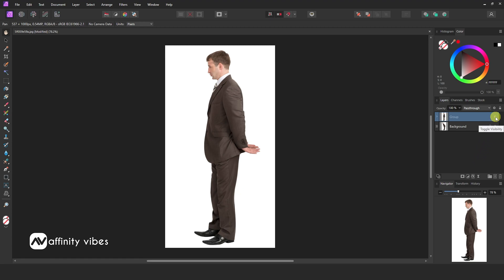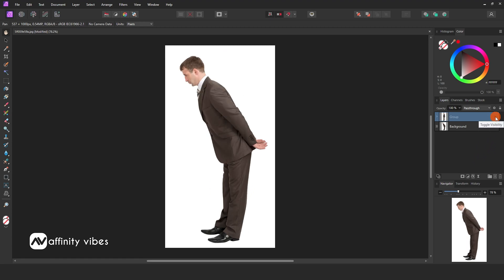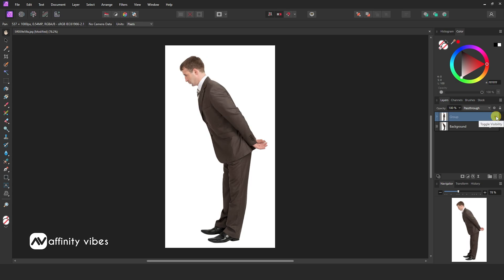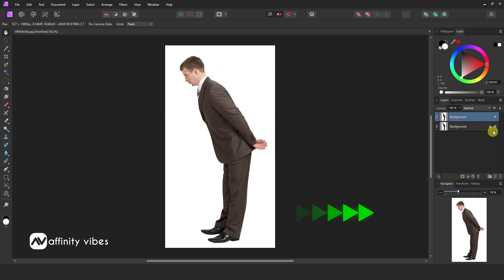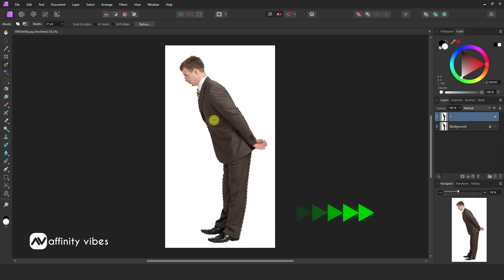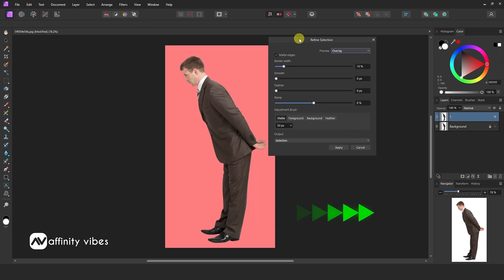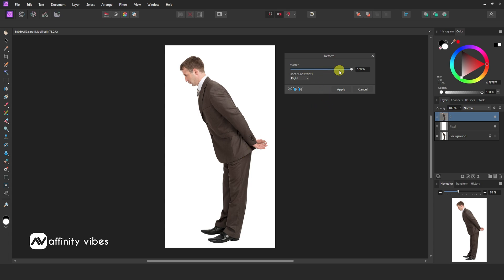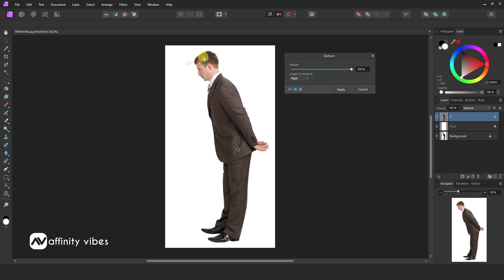Change Body Position in Affinity Photo | Deform Filter | PUPPET WARP in Affinity Photo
Hello everyone,  I'm Dav and in this video, you’re going to know exactly how to change body position in an Affinity Photo. This is the Affinity Photo Tutorial on Change Body Position.
Change body position in Affinity Photo by using the Deform filter, which is similar to Photoshop PUPPET WARP.

⭐️Playlist details⭐️
Remove Background in Affinity Photo